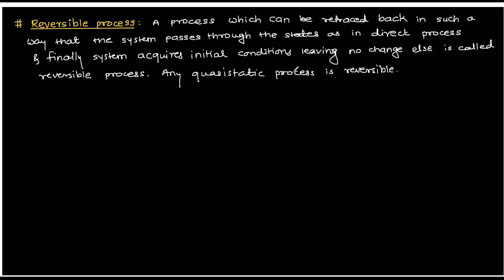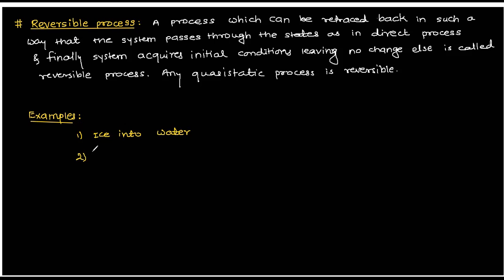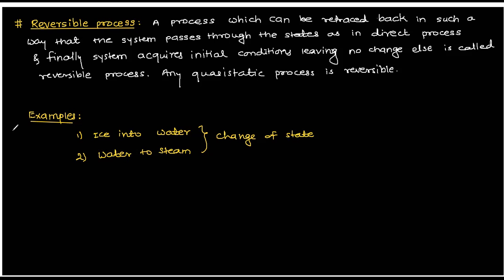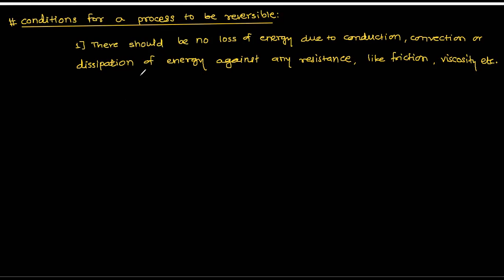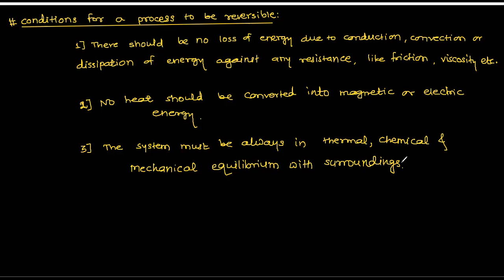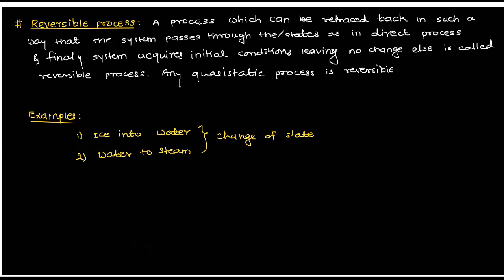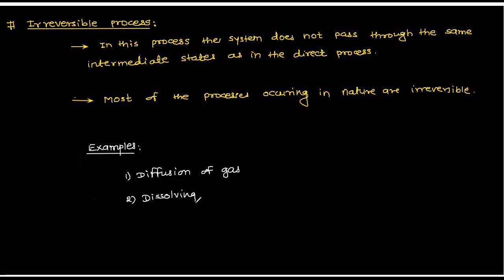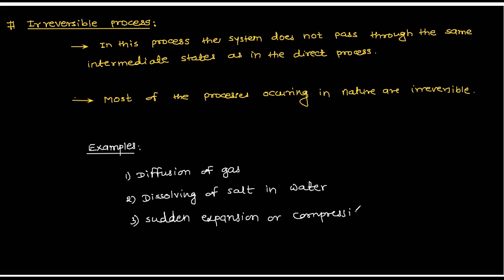REVERSIBLE AND IRREVERSIBLE PROCESS XI 20/11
REVERSIBLE AND IRREVERSIBLE PROCESS